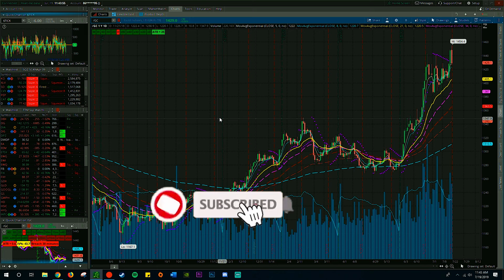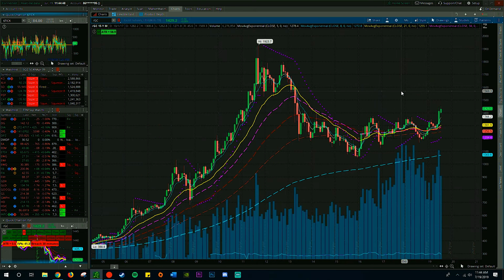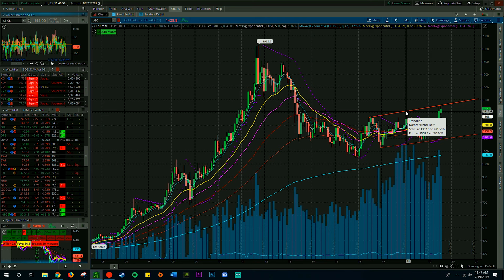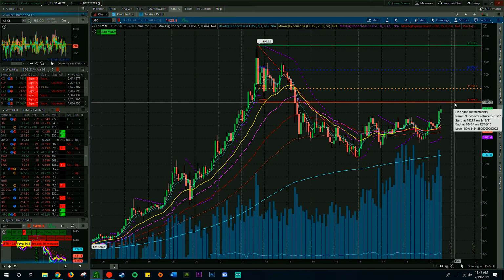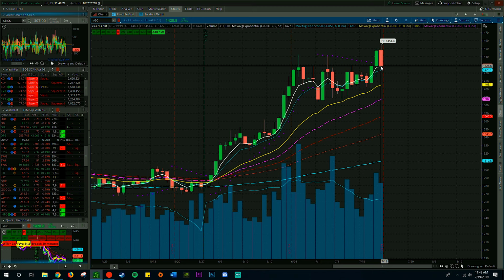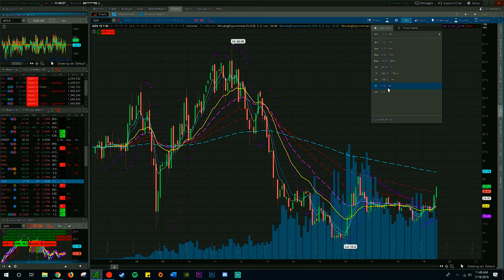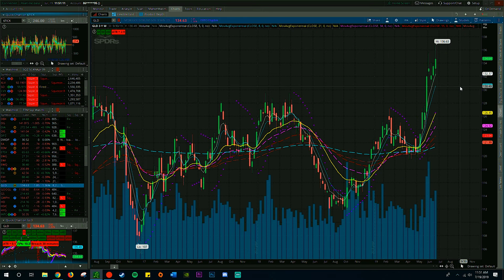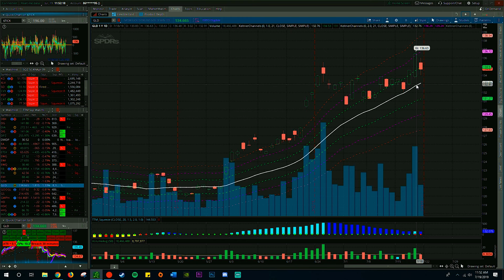Gold Prices Power To 6 Year High!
With gold at an all-time high is it still an opportunity to get into the stocks the ETFs that cover the gold markets or just going out in purchasing physical gold.

And today's video over to be looking at the ETF's of gold and then also the gold Futures and thinking for a potential buying opportunity.